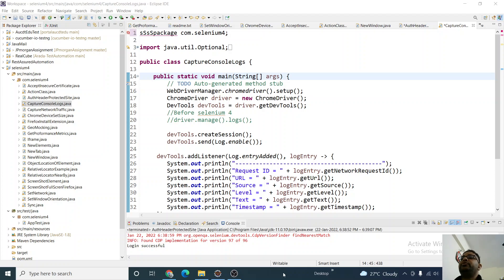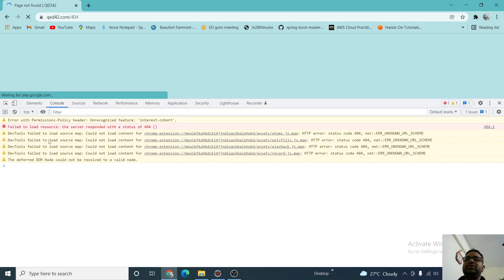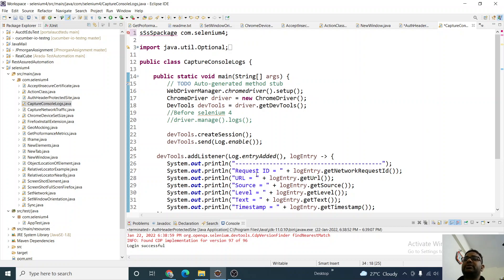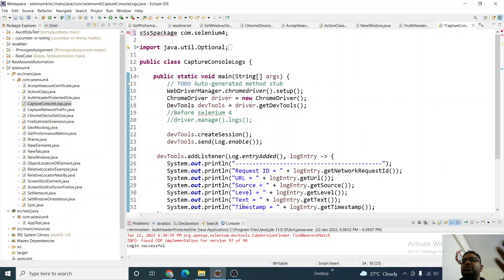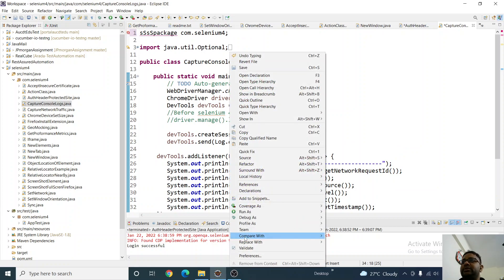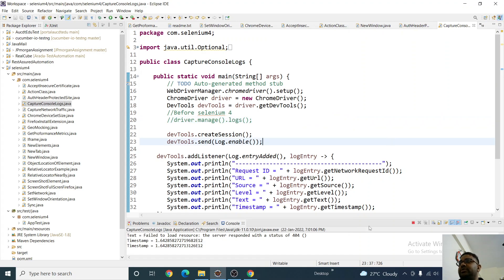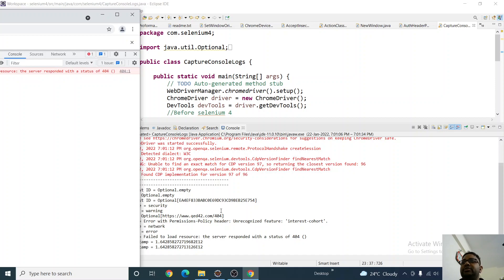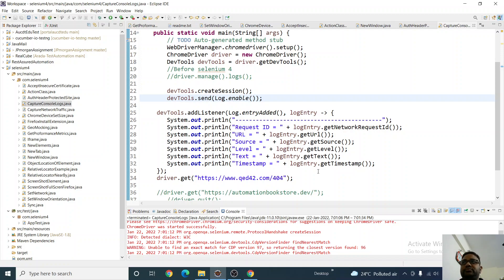Selenium4 Console Log capture from browser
In this  video we have discussed how to capture chrome browser console error